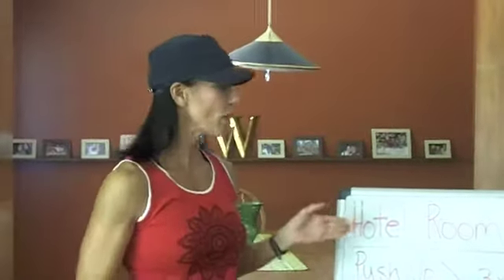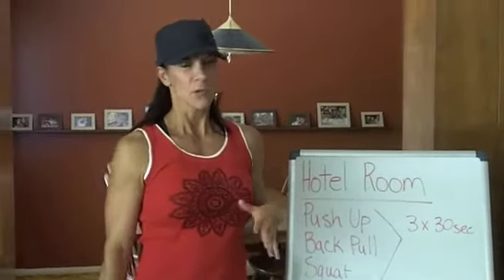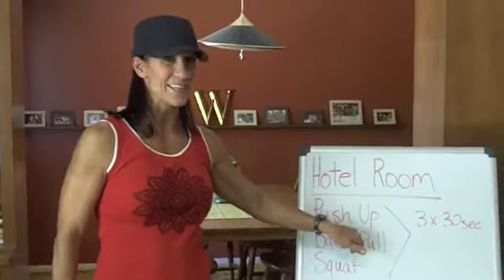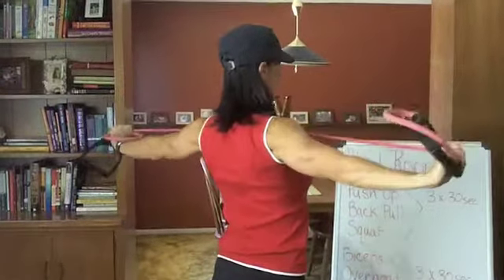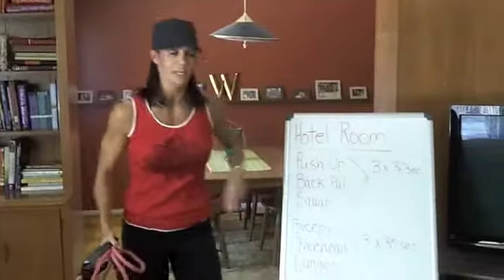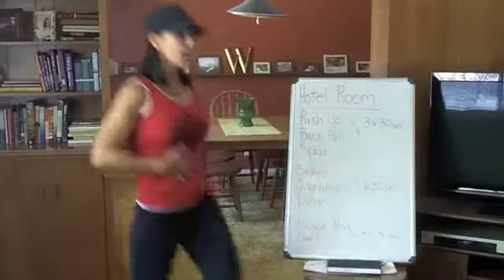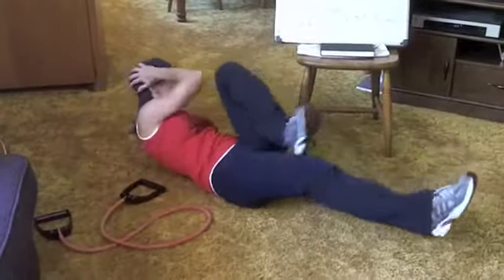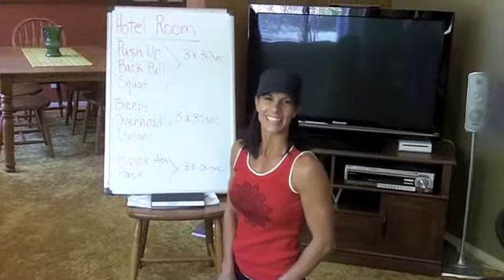The FIRM-inator "Exercises to Take on the Road", Stillwater OK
The FIRM-inator "Shelley Gray" shows us some exercise to take on the road, to do in our hotel rooms.
Come try a week of Shelley's classes. FREE!